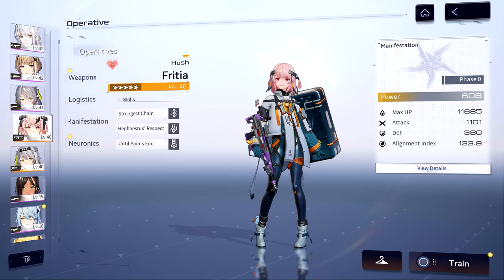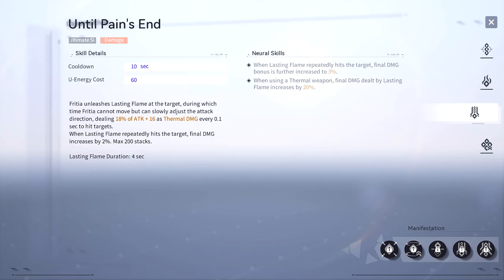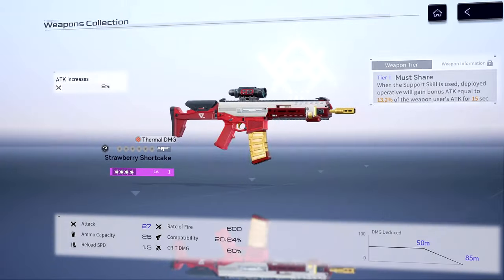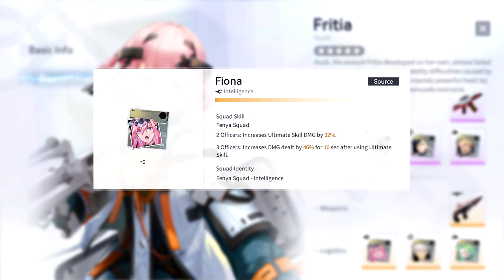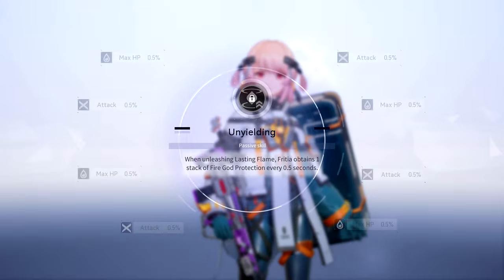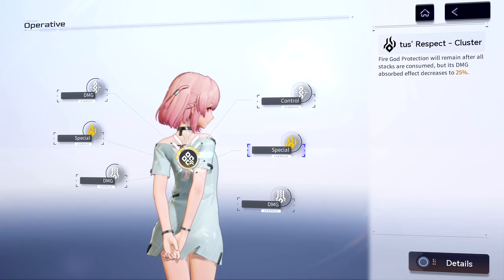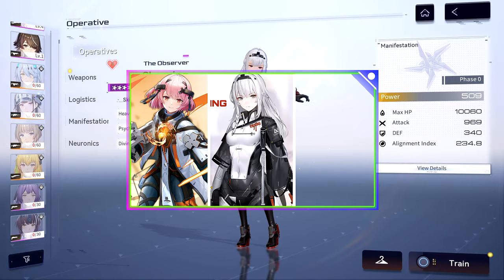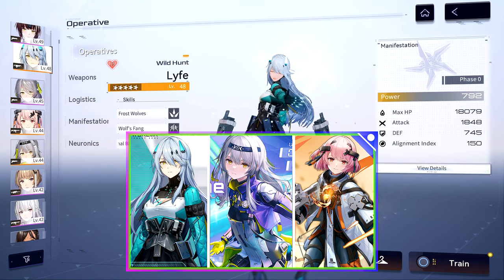Snowbreak: Containment Zone | Fritia Hush | Weapons | Logistics | Team Comps - Full Guide